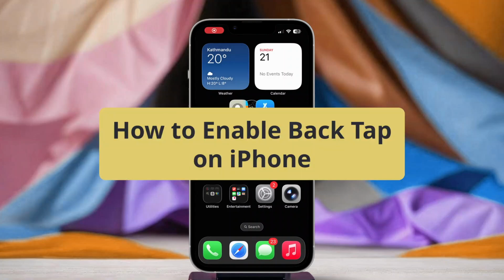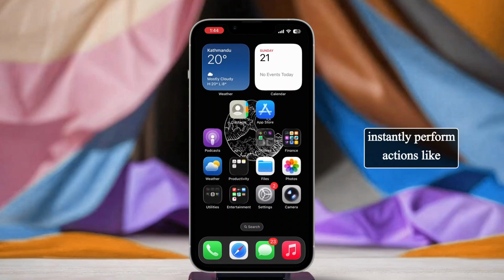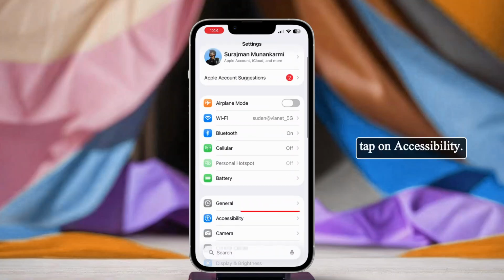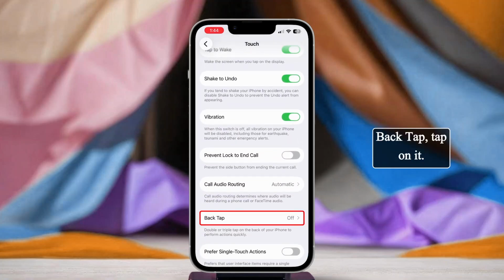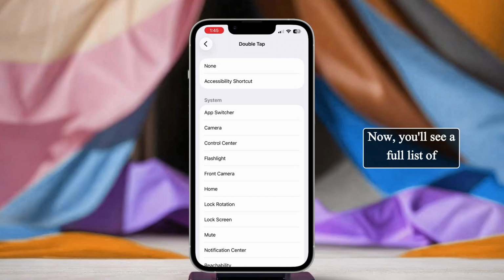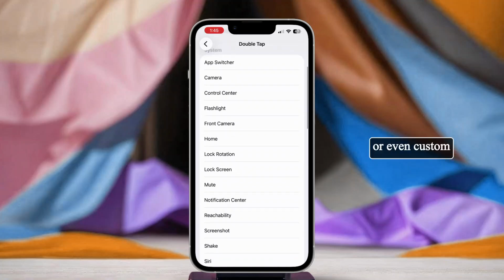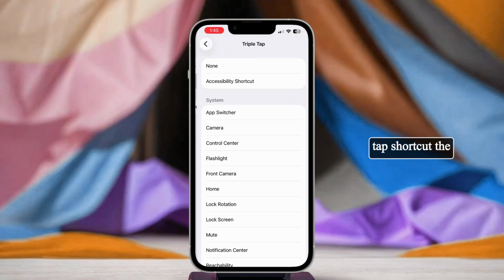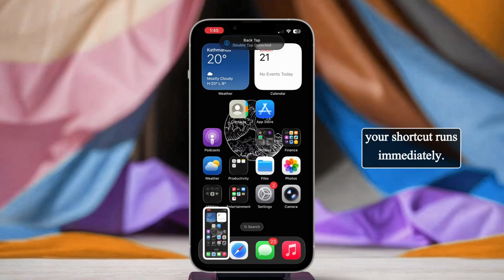How to Enable Back Tap on iPhone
How to Enable Back Tap on iPhone — in this quick tutorial, I’ll show you how to enable back tap on iPhone 15 and other supported models step by step so you can easily trigger actions by double-tapping or triple-tapping the back of your device.

In this video, you’ll learn how to turn on back tap on iPhone and how to use back tap on iPhone for quick shortcuts like screenshots, accessibility actions, and more. I’ll also show you how to disable back tap on iPhone if you no longer want to use it, along with how to turn off double tap on back of iPhone if it activates accidentally. You’ll also understand how to enable iPhone 15 back tap settings, how to back tap iPhone features properly, and how to enable tap to wake iPhone if you want even more convenience. Plus, I’ll guide you on how to turn on/off back tap on iPhone and how to add a back button on iPhone using accessibility features.

Timestamps:
0:00 Introduction
0:35 How to Enable Back Tap on iPhone